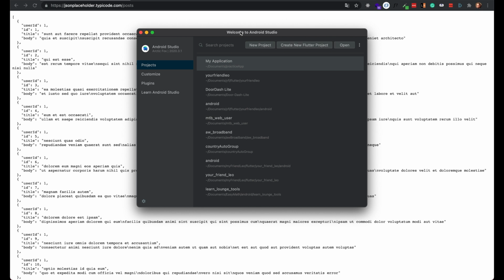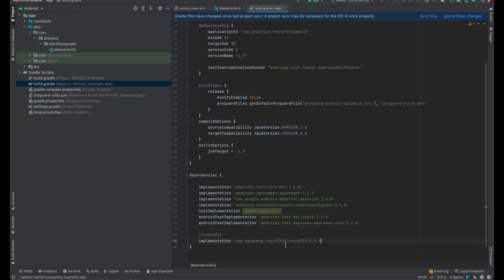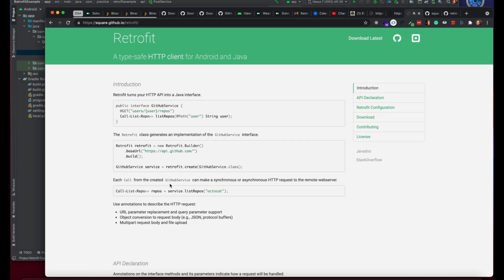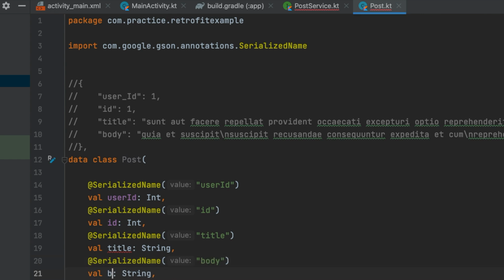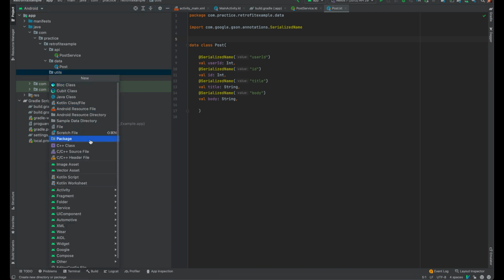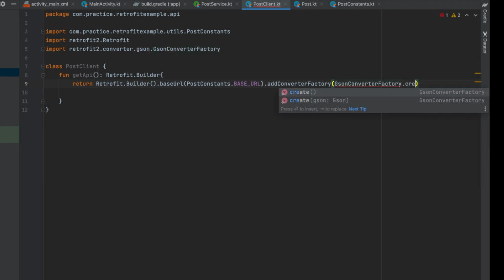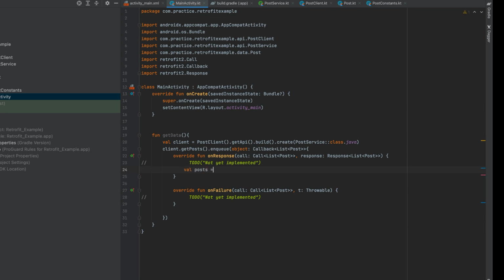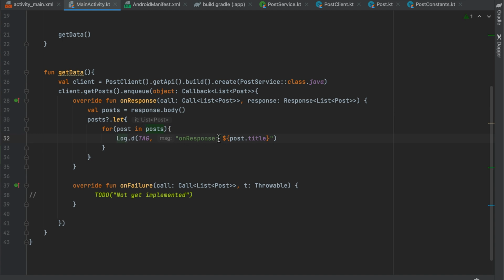1.Android - Make API Requests using Retrofit (Kotlin)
Links in the video below...